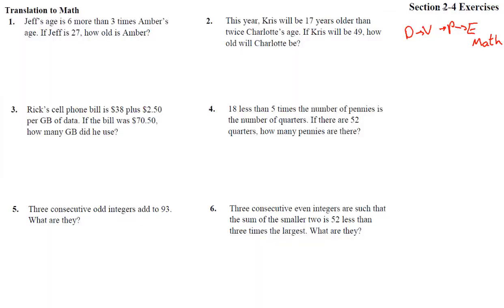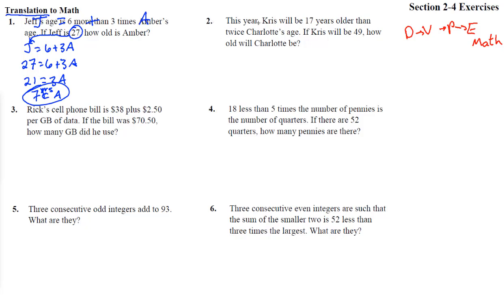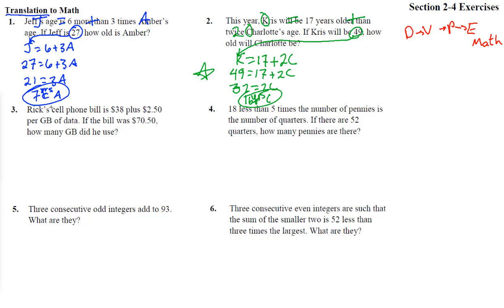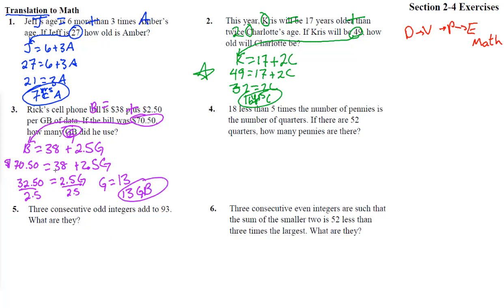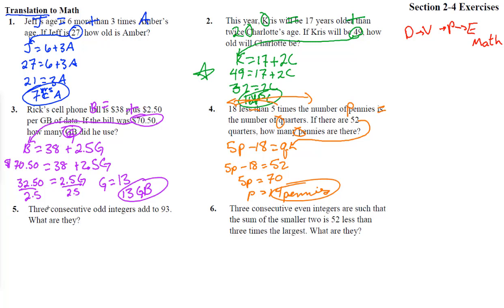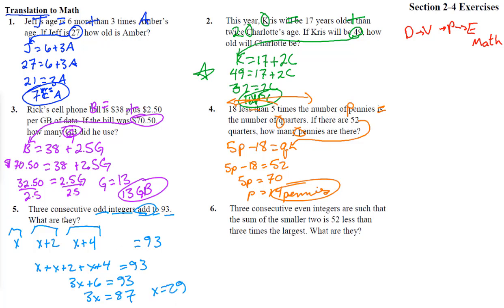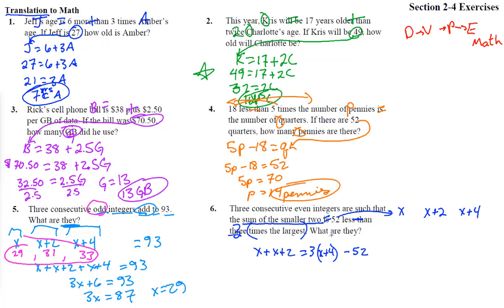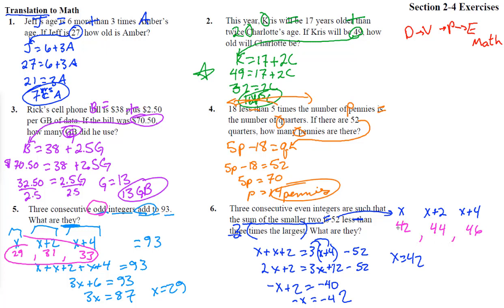101 2-4 Solutions 1-6